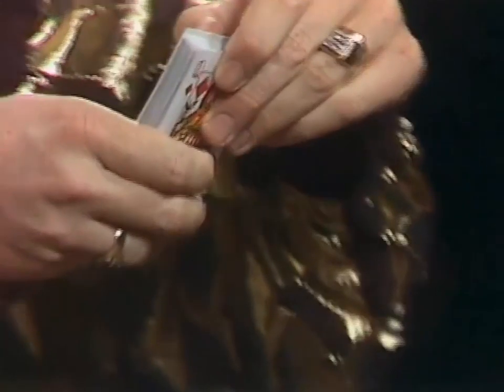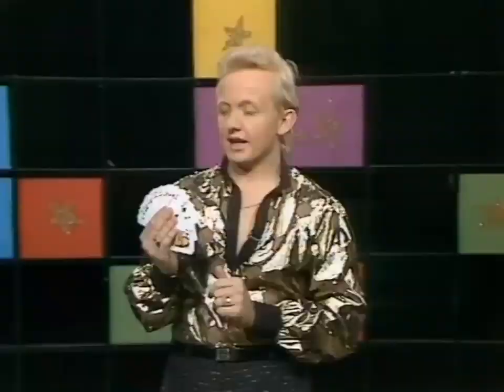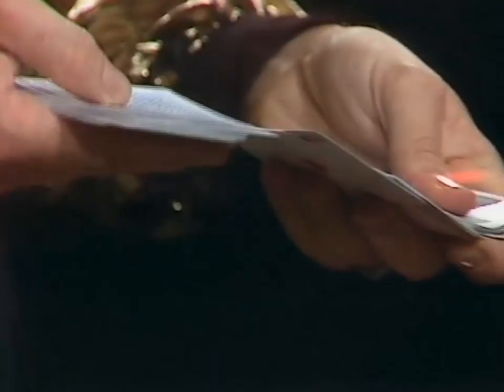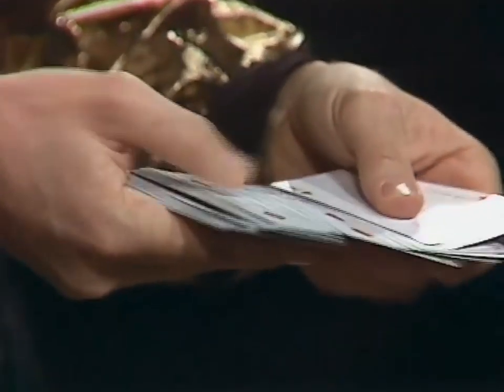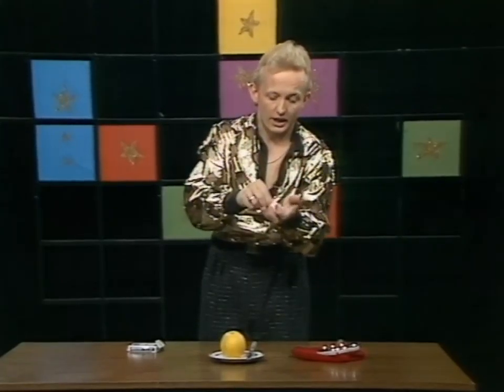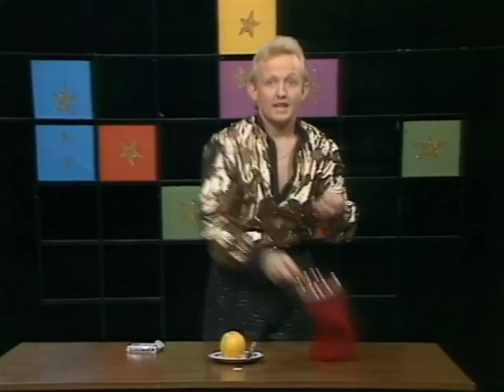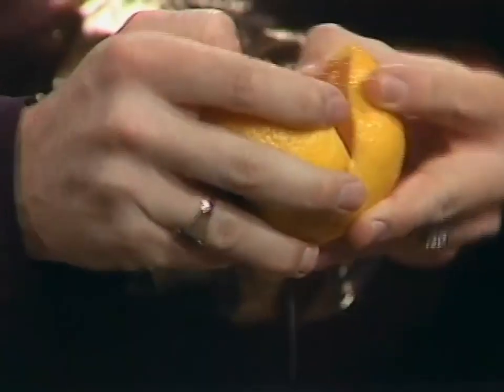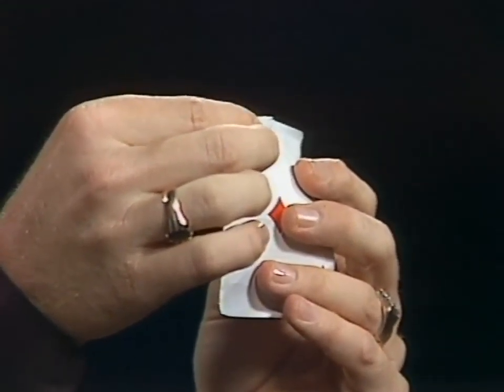Card in the Orange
Australian magician Scott Williams appeared on the national children's show WOMBAT on the Seven network during 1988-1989.